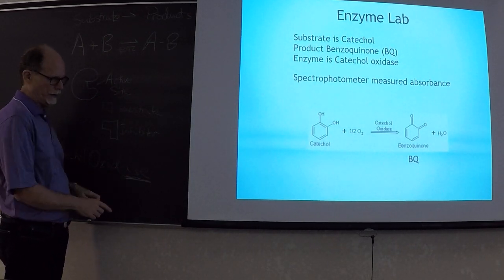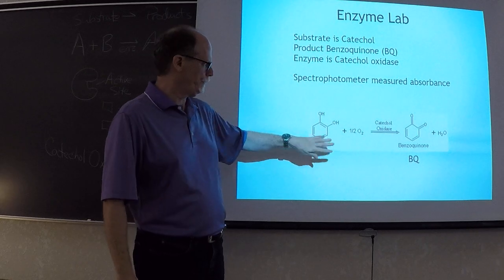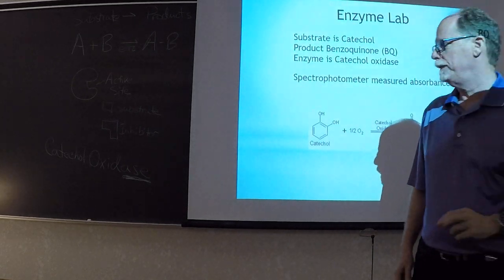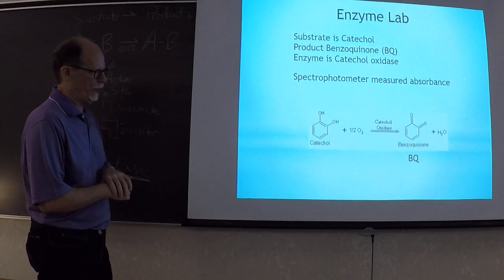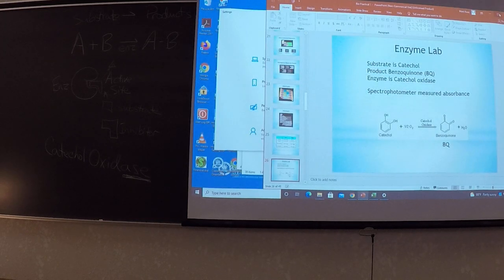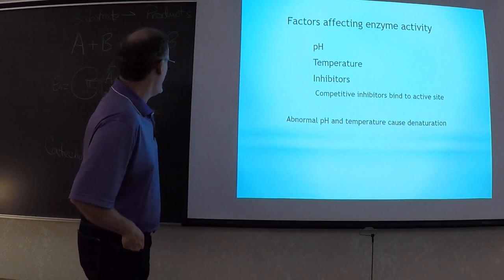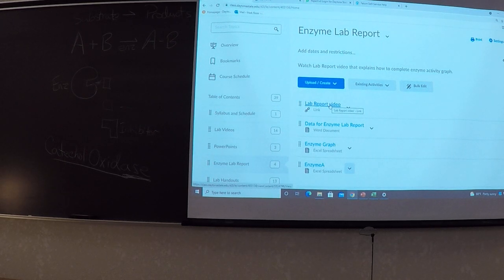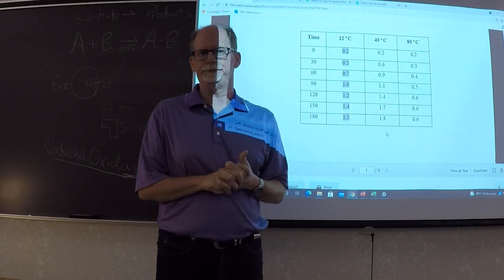Biology I Lab Enzyme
This video explains the Enzyme lab for Biology I lab.